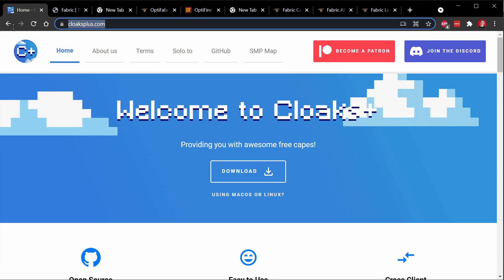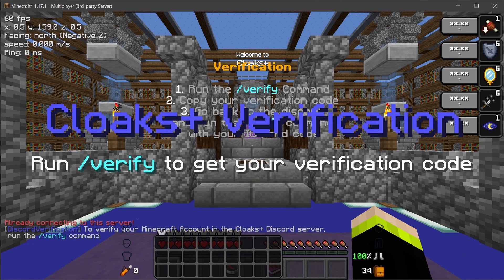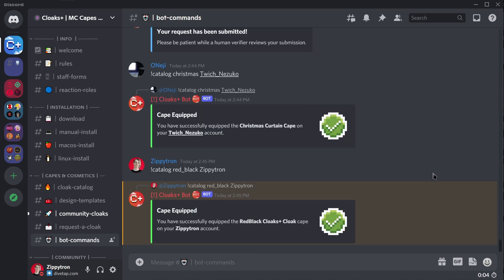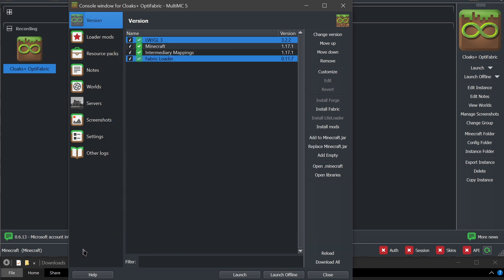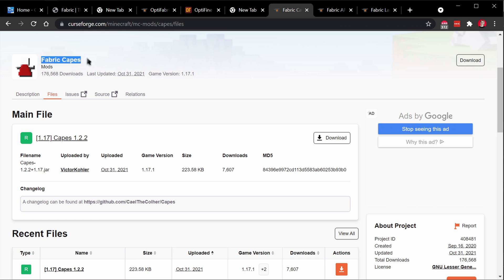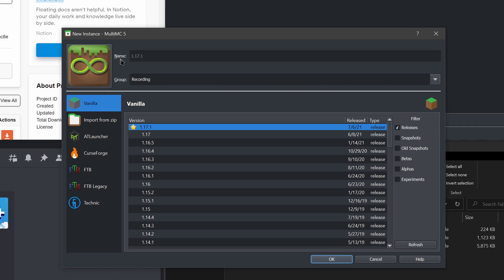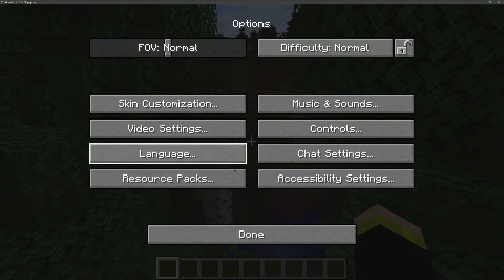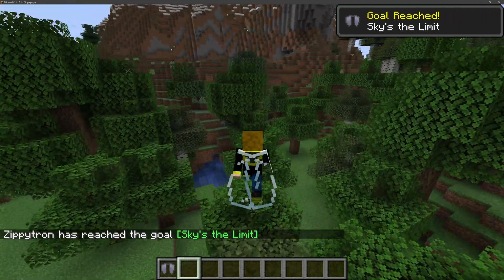Cloaks+ With Fabric - Tutorial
Want to use Cloaks+ with Fabric? Now you can! In this quick tutorial you'll learn how to install Cloaks+, link your accounts, get a cape from the official catalog, and see your custom capes in-game with Fabric. Don't worry, if you like OptiFine, you can run it within Fabric. If you don't like OptiFine, it works even better!

TIMESTAMPS
0:00 Intro
0:24 Installing CloaksPlus
1:08 Getting a Cape
2:35 Installing Fabric
3:16 Cloaks+ With OptiFabric (OptiFine)
4:23 Cloaks+ Without OptiFine
7:22 Outro